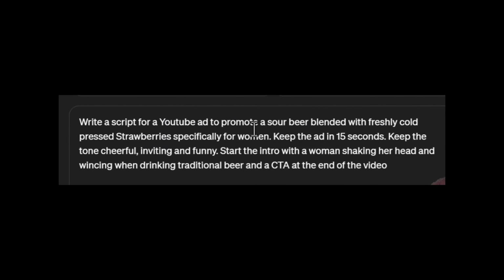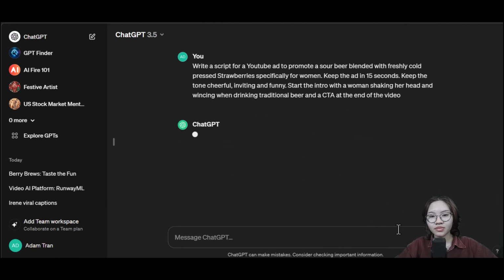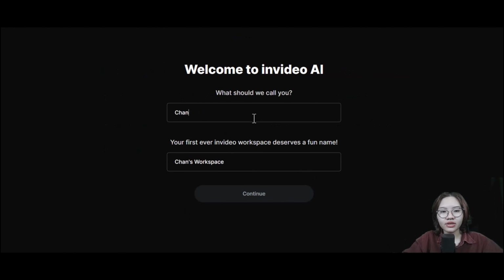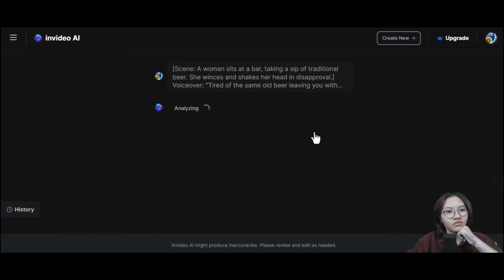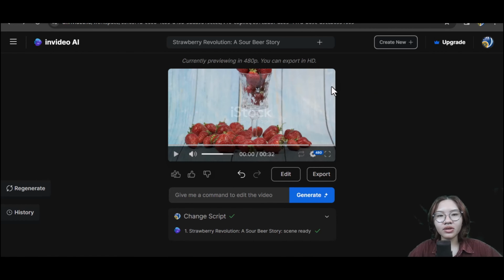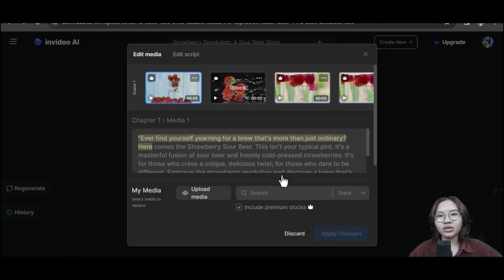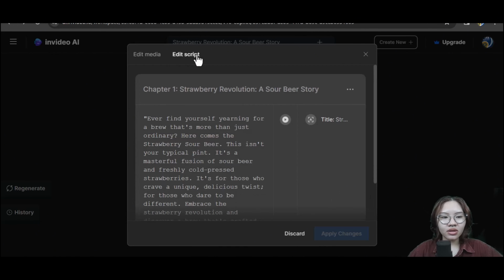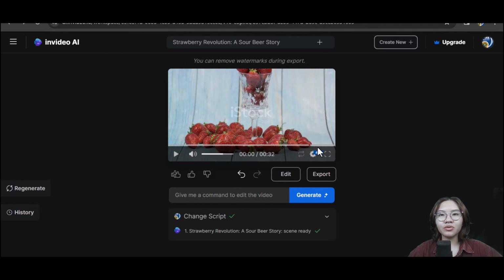How to create Ads using Invideo & ChatGPT (Best AI Video Generator) | Text to video AI Tool Tutorial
Learn how to create YouTube Ads using Invideo, the best AI video generator! With Invideo's text-to-video AI tool, you can easily create engaging and professional ads for your YouTube channel. Perfect for businesses and content creators looking to increase their reach and engagement!

💰 Want to Save Time and Earn More?

Become an AI Fire Pro member to supercharge your career! Get weekly actionable AI strategies, video tutorials, expert analysis to guide your success.